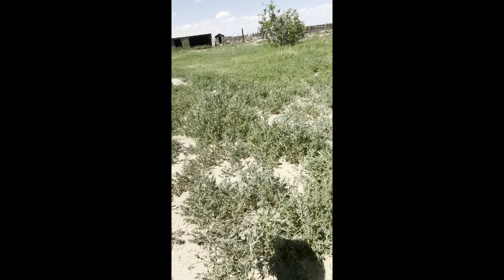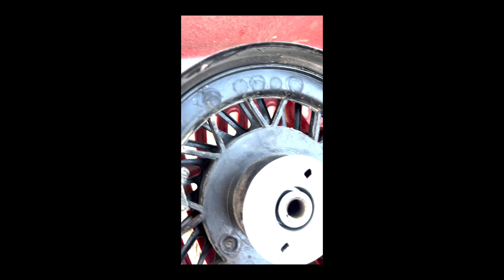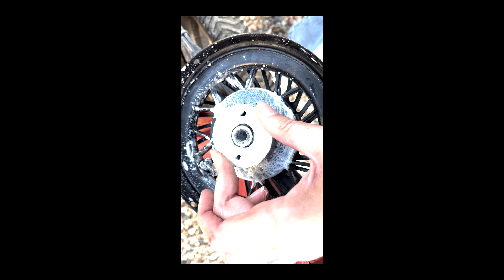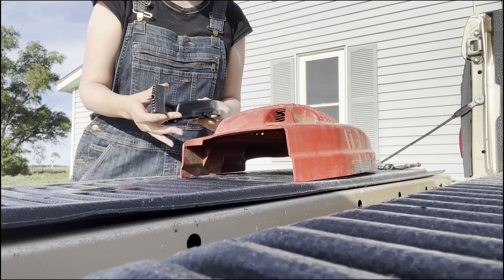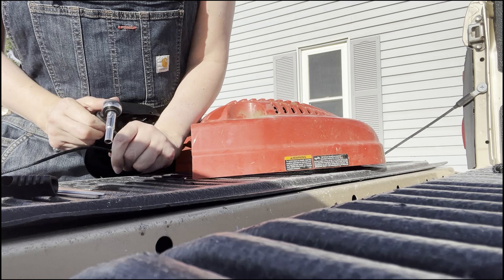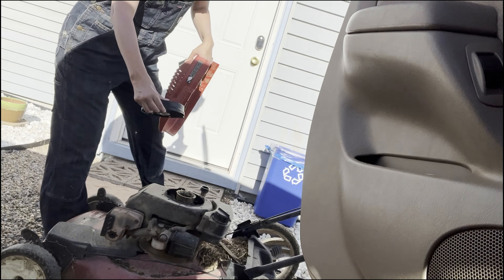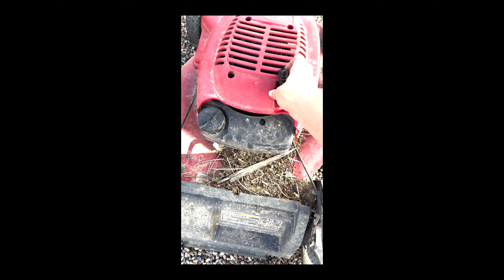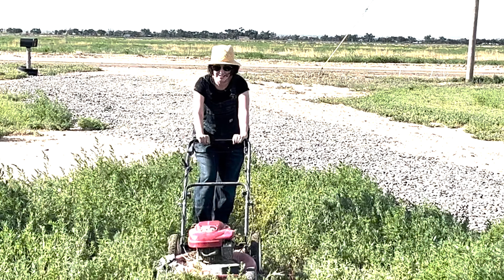Toro Recoil Starter replacement before mowing weeds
Annie has to replace the lawnmower recoil to complete the tumble weed mowing